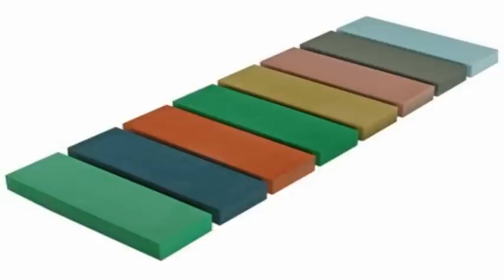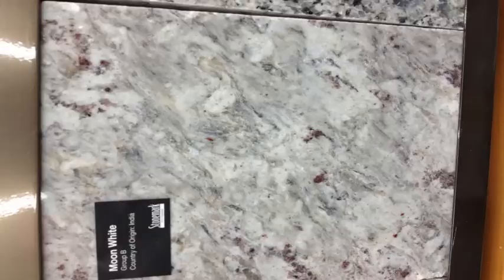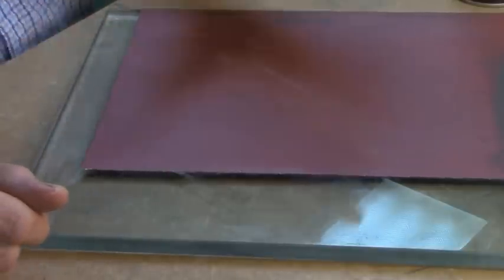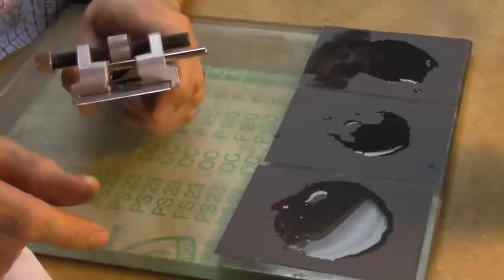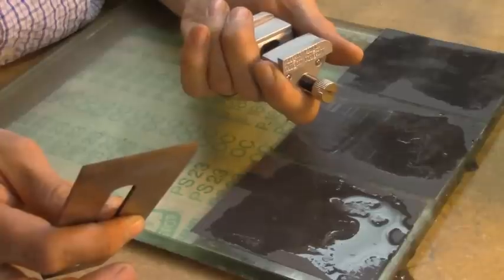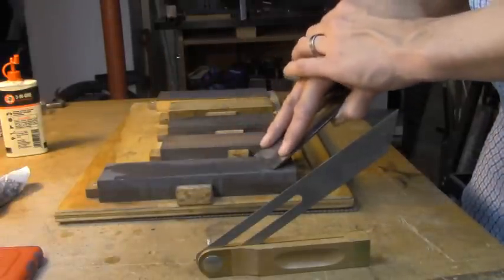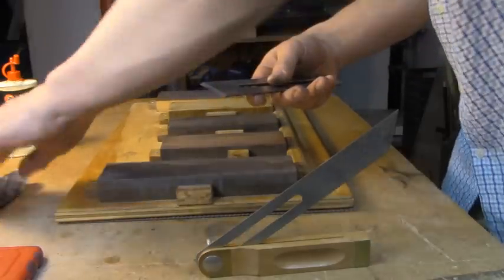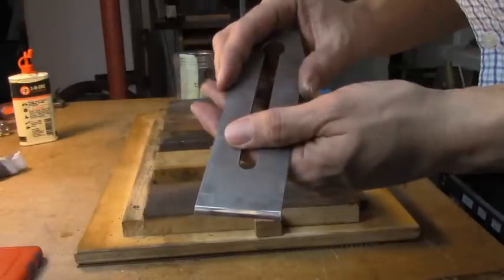Hand tools for $100 #4: Sharpening for Cheapskates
Struggling with sharpening? Thinking of spending big money on some gizmo? Don’t. Sharpening is both cheap and easy. In this video, I’ll show you how to get started with common abrasive paper and a cheap honing guide. Once you’ve outgrown the sandpaper method (and it won’t take long) you can move on to cheap, durable oil stones. I’ll also show you how to free-hand sharpen and get rid of the silly jigs and guides forever.